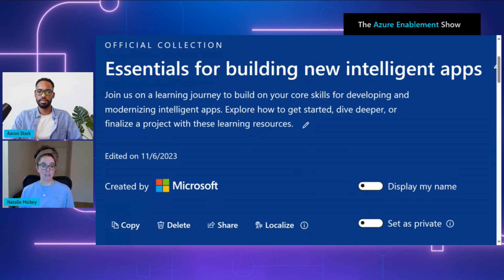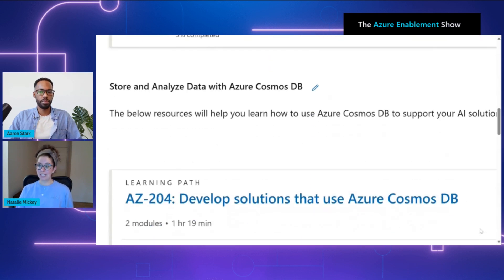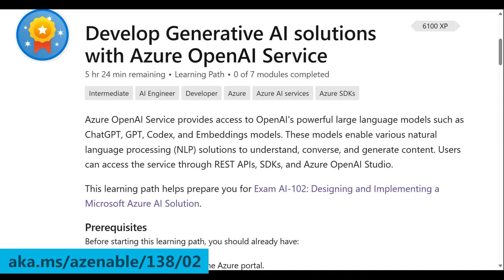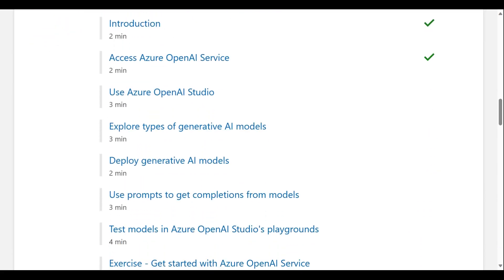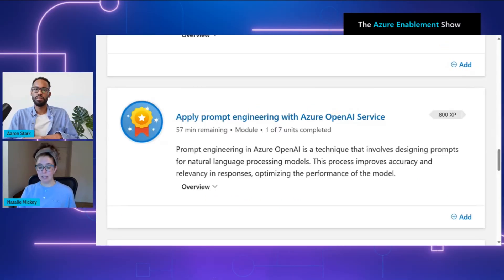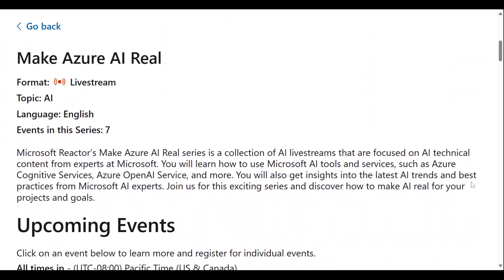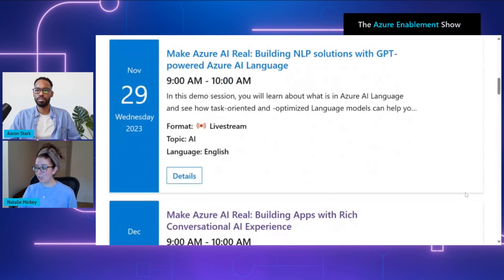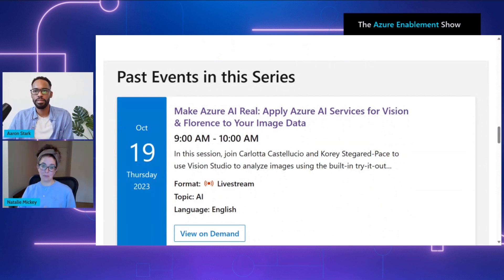Develop your AI coding skills (part two)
This is the second part of a two-part mini-series of the Azure Enablement Show focused on AI skill-building resources for developers. In this episode, Aaron and Natalie share some fantastic resources help you gain the skills necessary to start building AI-enabled apps.

• Develop Generative AI solutions with Azure OpenAI Service - Training | Microsoft Learn

Chapters
0:00 Introduction
2:05 AI Essentials
2:54 Learning path deep dive
3:44 Microsoft reactor